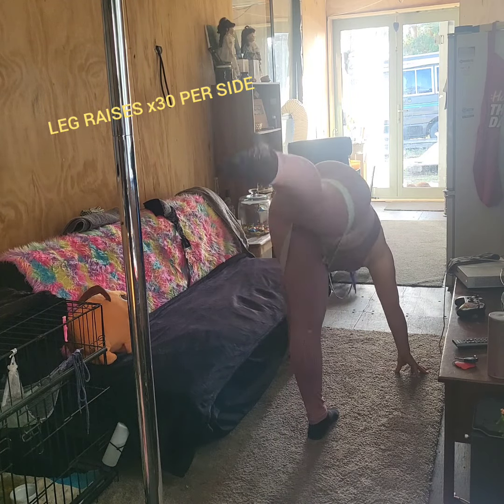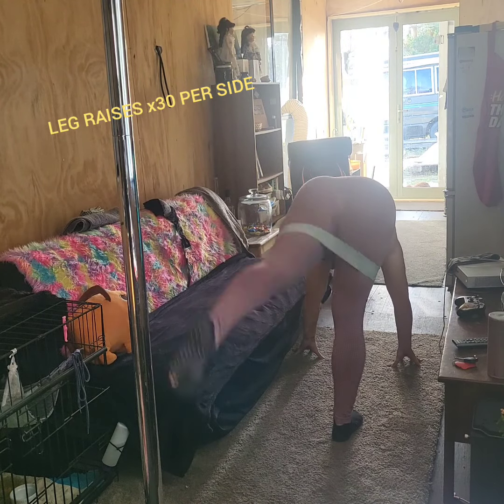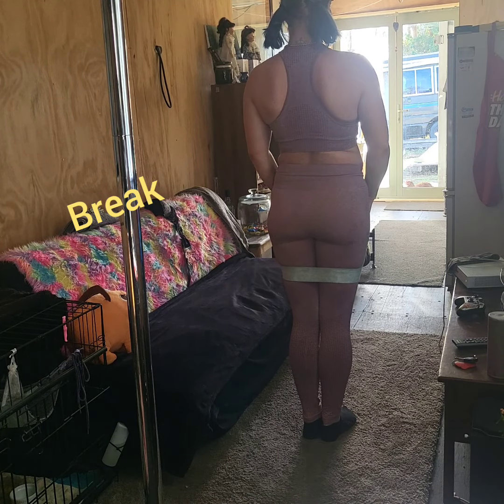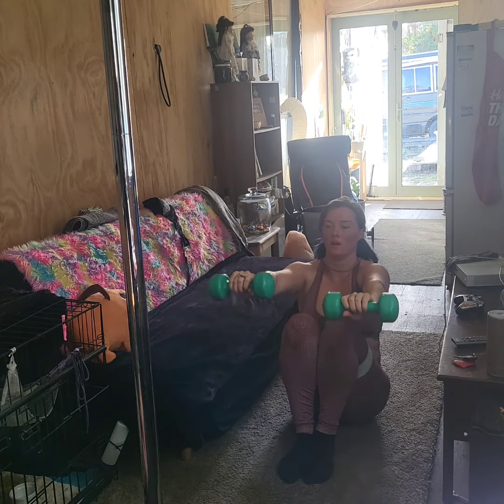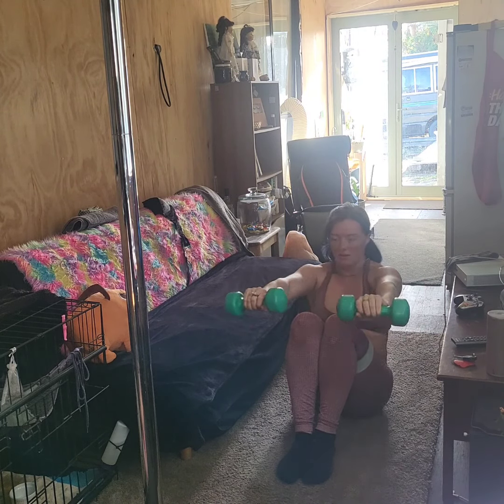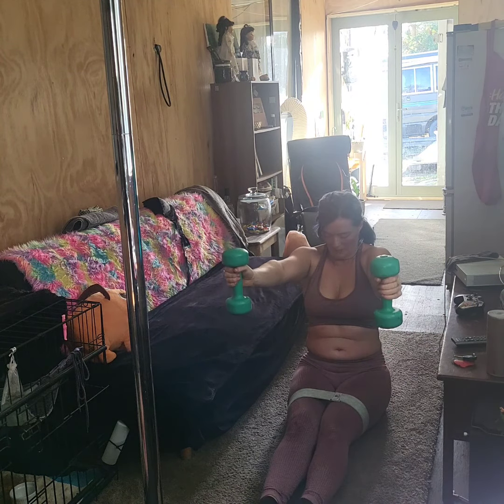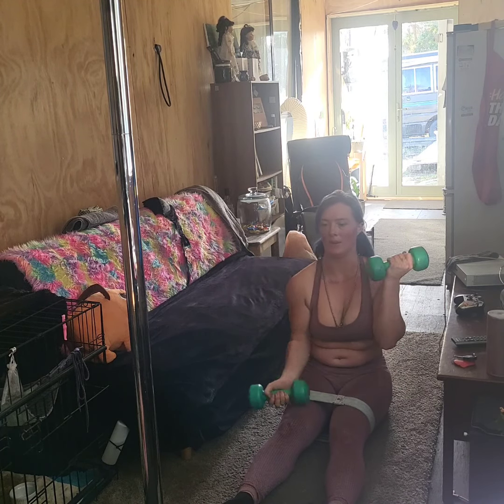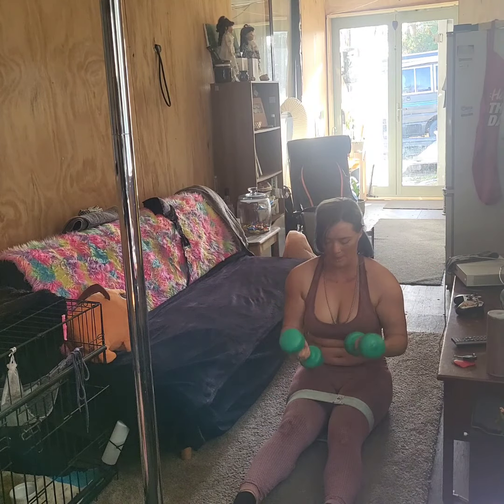WORKOUT 2024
Hi everyone, please PM my Voulenteer facey if you want this in document version.
check out the page if you like